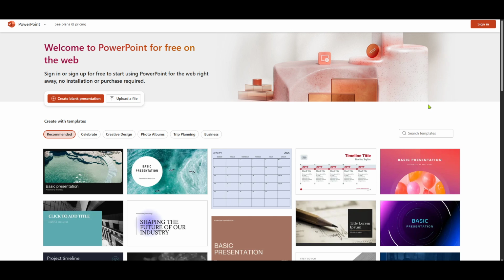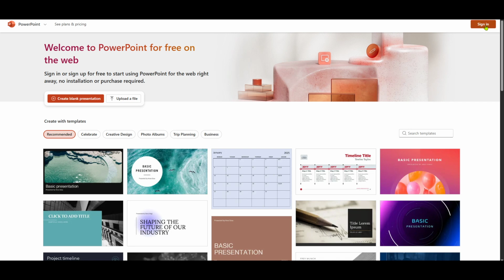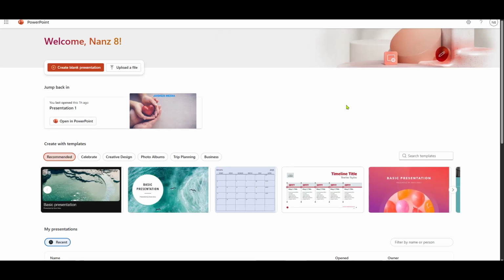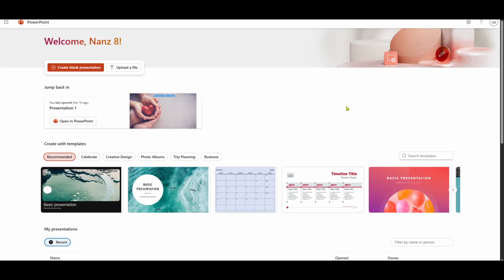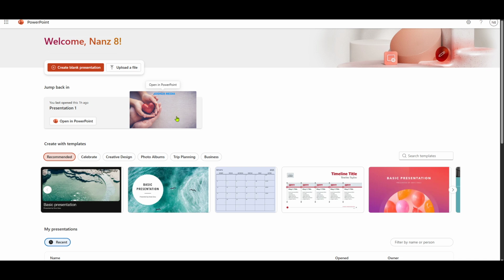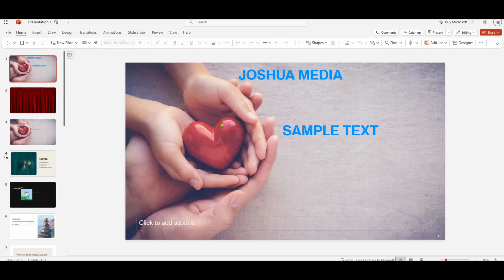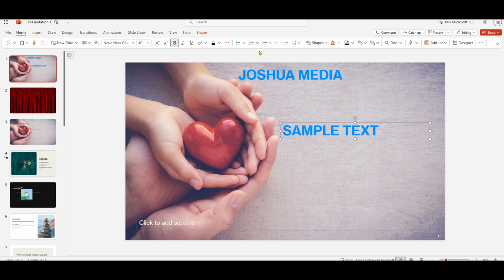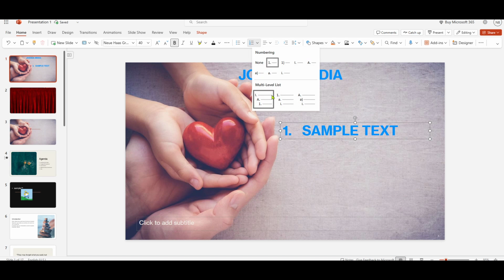How To Create Numbered Lists In Powerpoint (Pc & Mac) (Full 2025 Guide)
In today's video we are covering: begginers guide to powerpoint, beginner's guide to powerpoint, how to make a powerpoint, how to create multilevel numbering, how to make bullet points appear one at a time in powerpoint, numbered lists in microsoft word, how to use powerpoint, change starting number of lists in word, how to insert image in excel, new to mac 2025, ultimate guide for beginners mac, powerpoint slideshow, make bullet points appear one at a time in powerpoint, how to use mac, intro to powerpoint, beginners guide mac